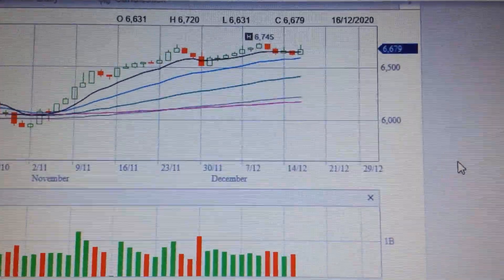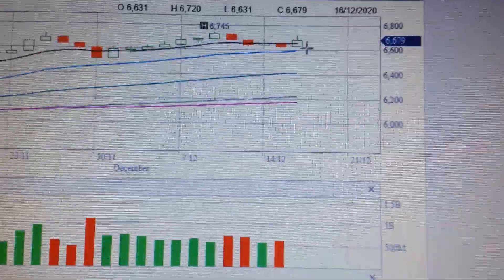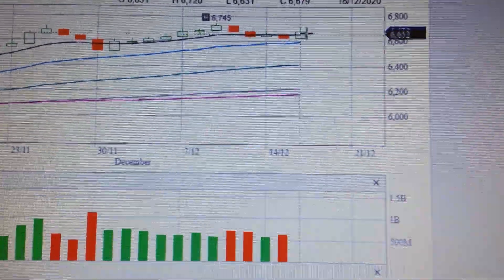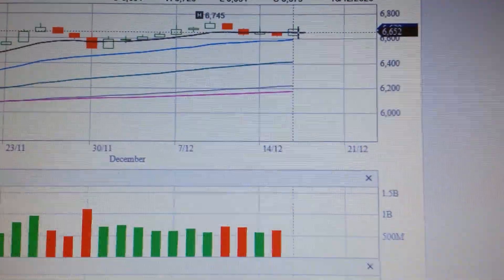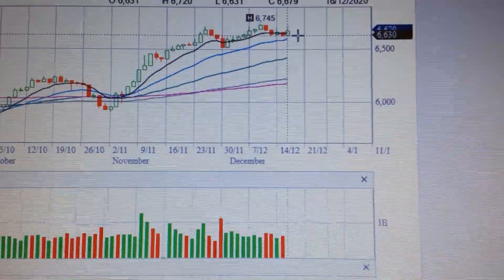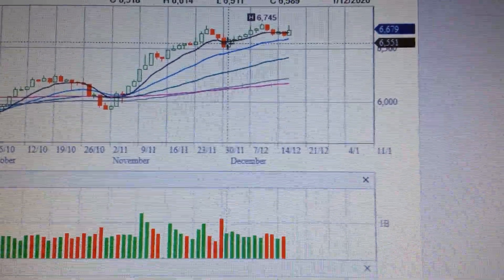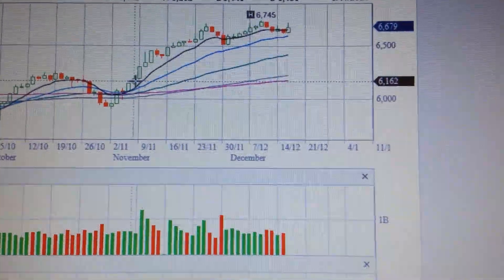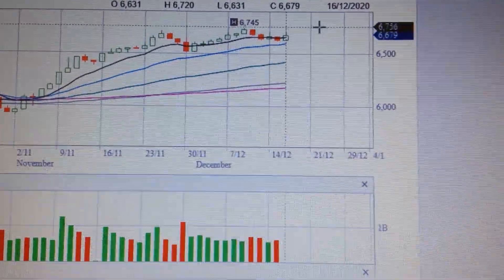Australian Stock Market ASX200 Trend Analysis Financial Market 1216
Australian stock market has a very obvious rhythm. The rotation of different sectors is obvious. The stability of blue chip stocks and the outbreak of growth stocks are both typical. Through pure technical analysis, we can grasp the mid-term trend of the Australian stock market, which is of reference significance for investors' asset allocation. Hope it can be helpful to everyone, thank you.